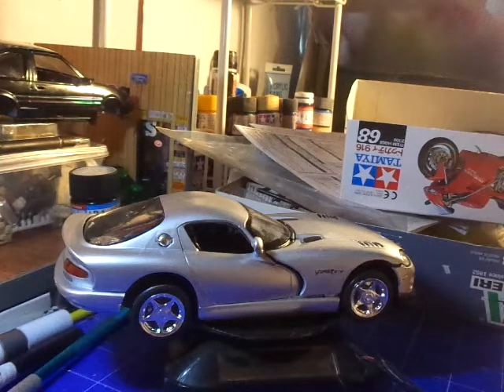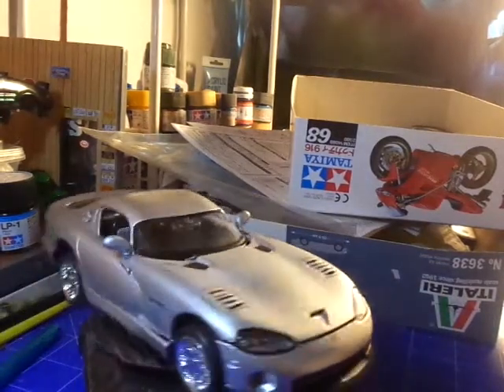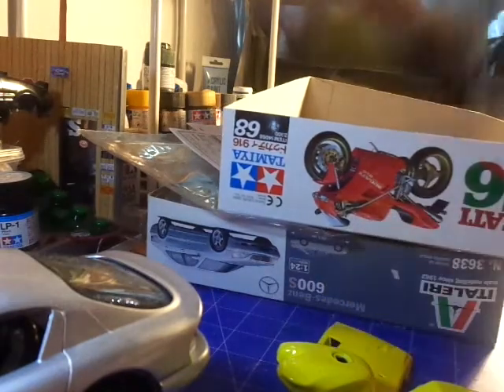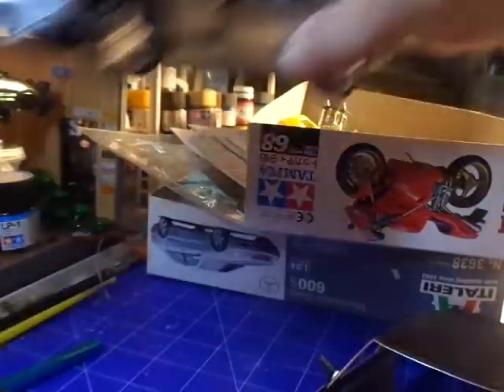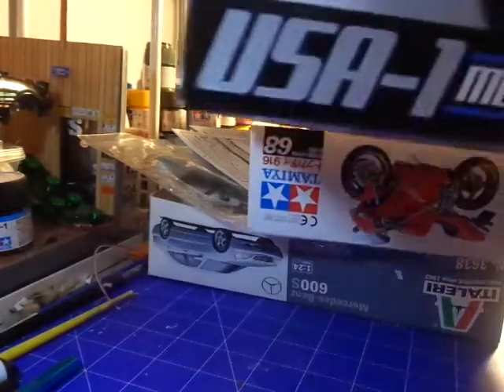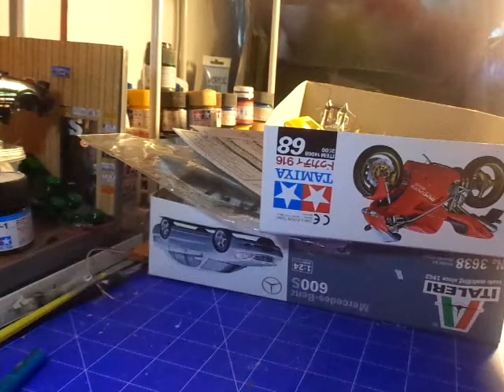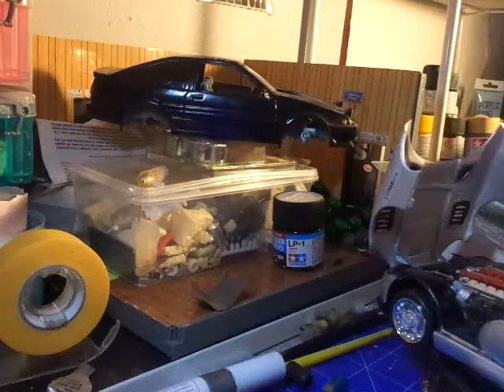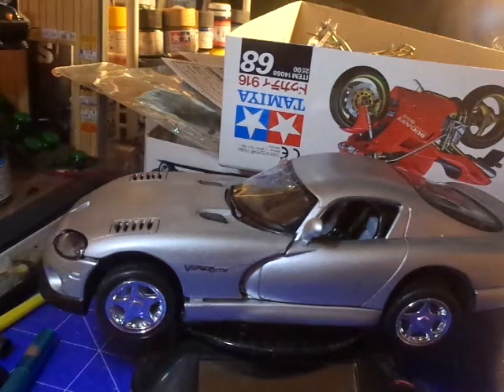final on Buddy build with jeff at treeline model works go check guy out if havent already 👍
Thanks for the support an feedback and prayers for my little one we really appreciate your kind words thanks everyone we all.good still shes still ok isolating on her play station all the time so good still for now she strong she be threw and over this in no time.. Plz God🙏for now we fine going ok ,, thanks to all you guys,, Keith